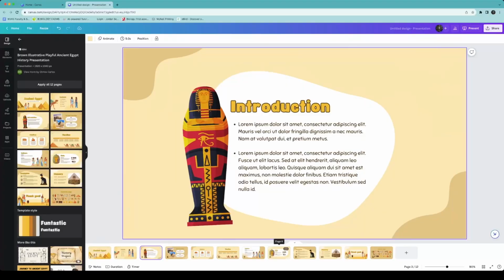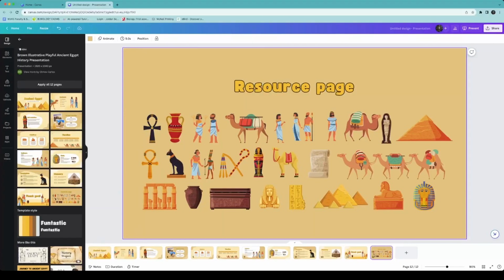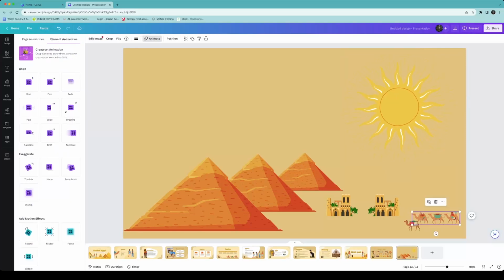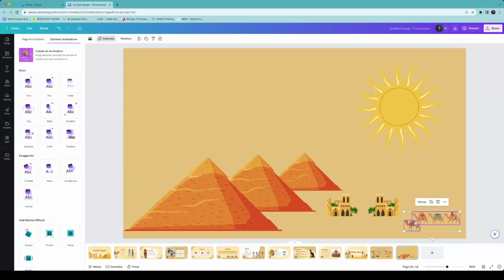Its Time To Step Up Your Presentations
In this week's video I'm introducing to you Canva! This is by far one of the greatest presentation software out there. It is super customizable, makes your presentations look great, and best of all it is SO EASY to use.

There are so many features that make this program amazing. I talk about just a couple of my favorites.

Added note: As a Jordan District employee you get the premium level content and features free!